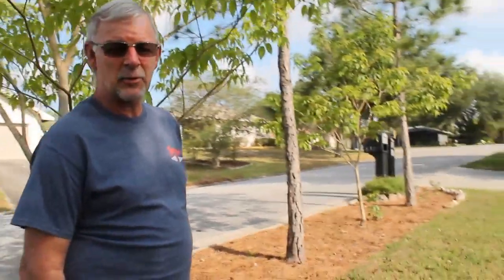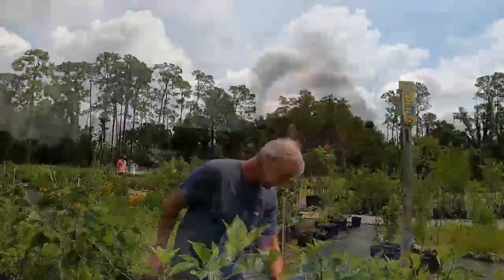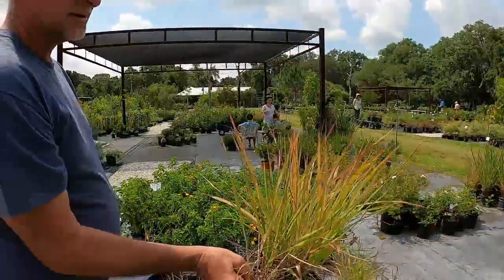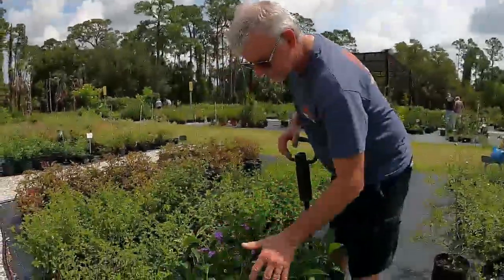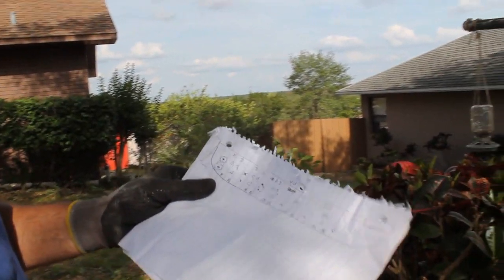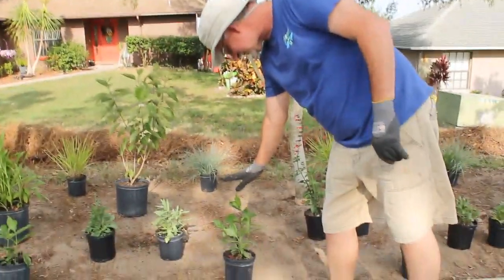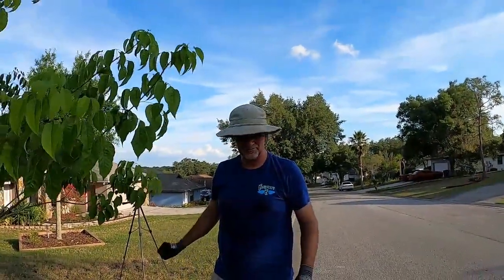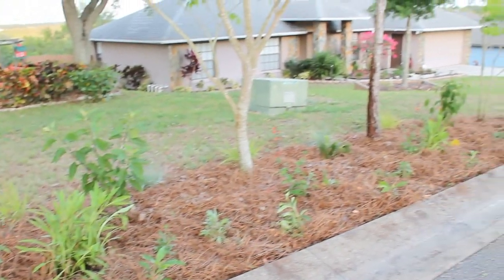GWFC: Explore Your Own Backyard: Gardening in our Front Yard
Sweet Bay Nursery, Parrish, FL; Florida Native Plants; Gardening; GMC Acadia; Beauty Berry; Tropical Sage; Coontie; Astor Plants; Love Grass; Blanket Flower; Black-eyed Susie; explore your own backyard; go with the flow couple